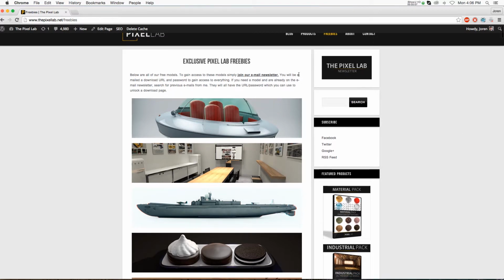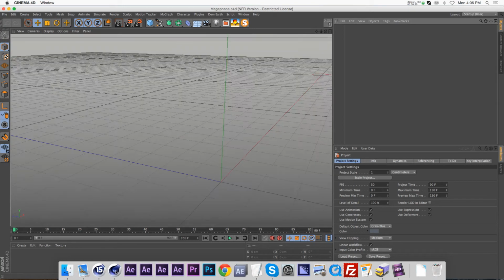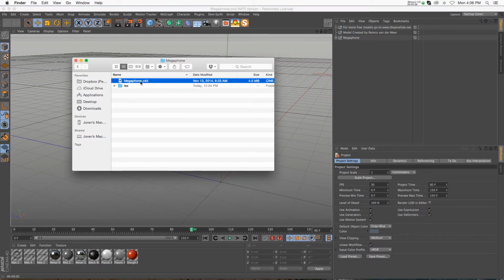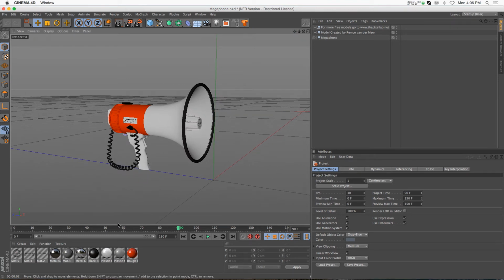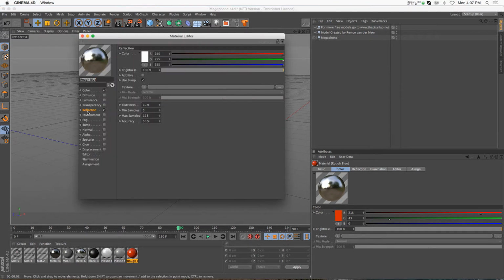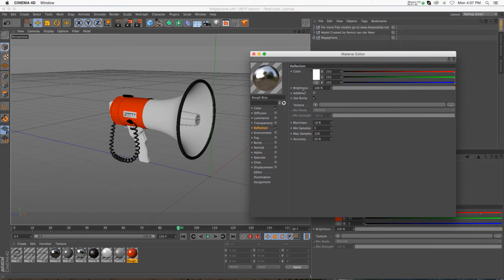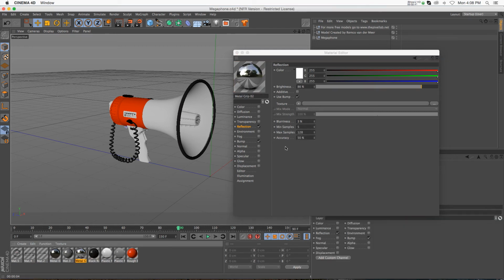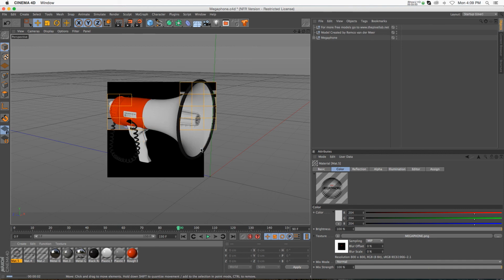C4D Tutorial: Reflectance Channel Gotcha aka Black Render of Doom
Ever opened a model, hit render, and get the black render of doom? This reflectance channel tip might be the culprit. Hopefully this will clear up a gotcha some people are getting frustrated with!
To get all of the free models go